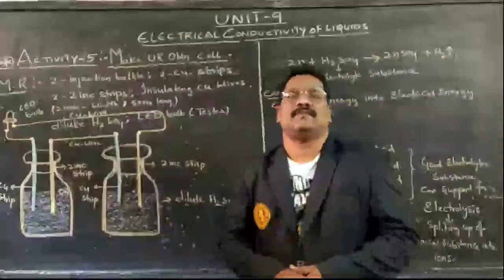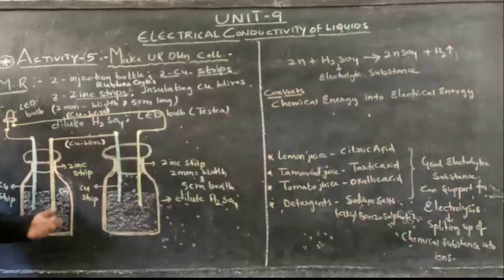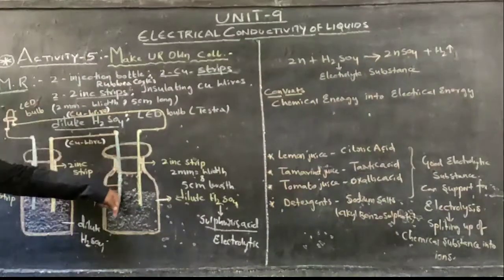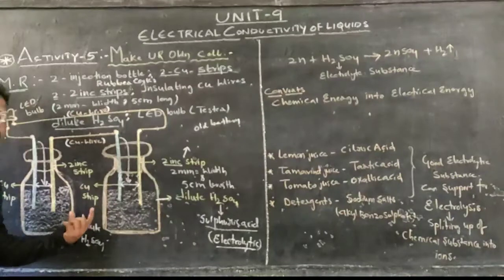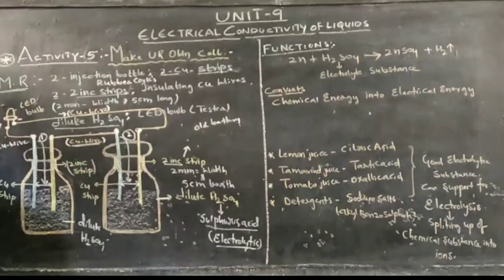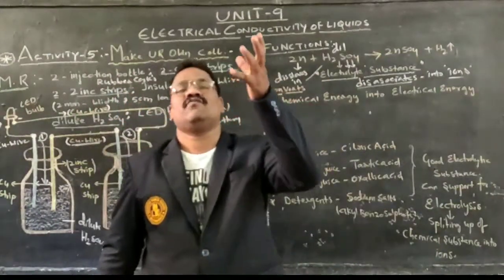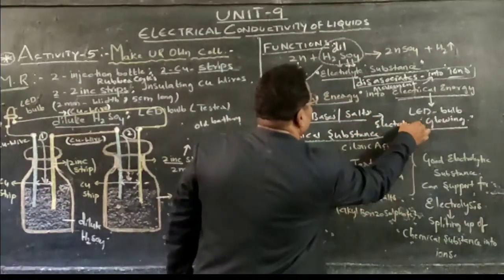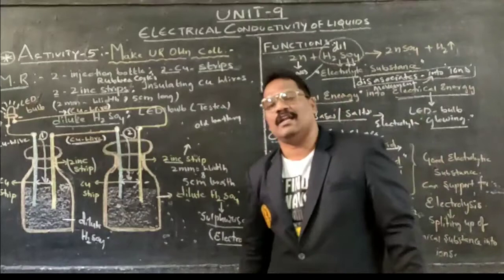ELECTRICAL CONDUCTIVITY OF THE LIQUIDS | CLASS-8 | KAKATIYA PUBLIC SCHOOL NZB |PARDHASARADHI SIR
CLASS-8 PHYSICS